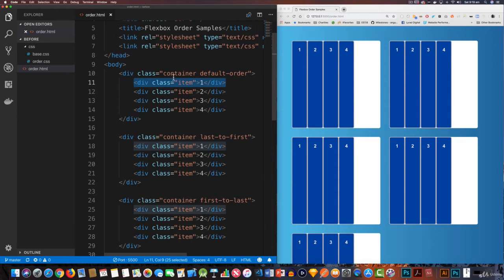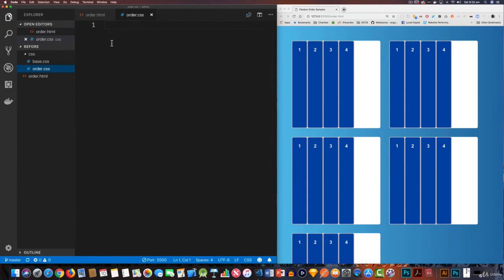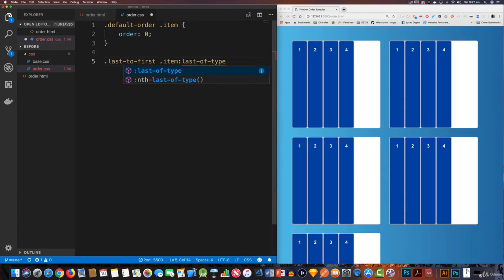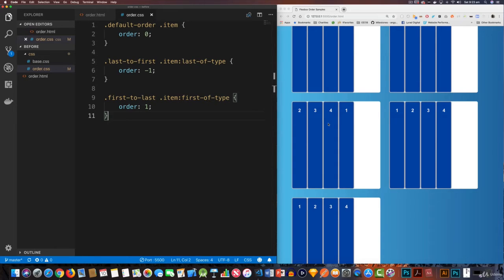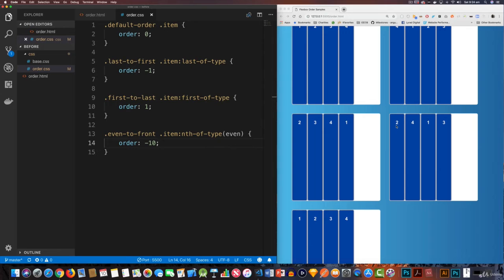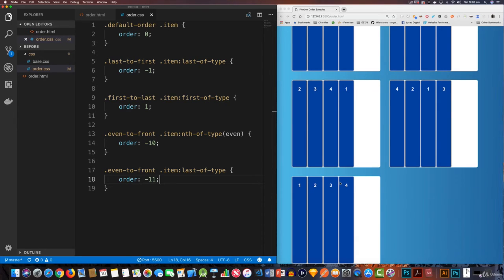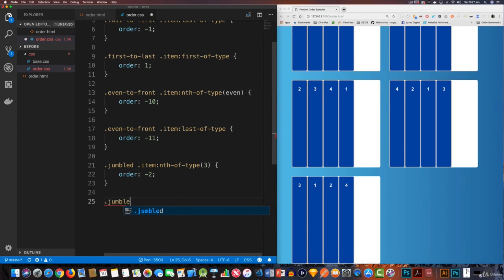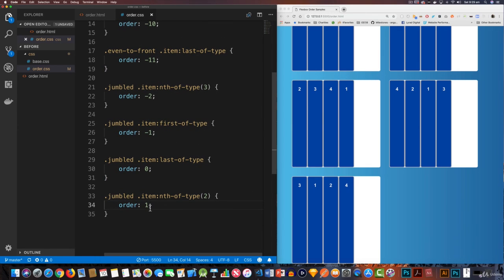Ordering Flex Items - Flexbox Tutorial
Ordering Flex Items is a free tutorial by Daryl Duckmanton from Flexbox course
Link to this course(Special Discount):
This is the best Flexbox Course
Course summary:
All the CSS properties that are used for Flexbox
How to build some common layouts using Flexbox
How to build some advanced layouts using Flexbox
Gain experience in designing a chat application using Flexbox
English [Auto]